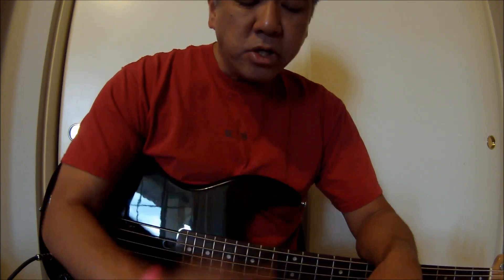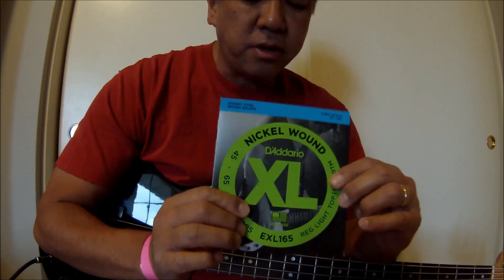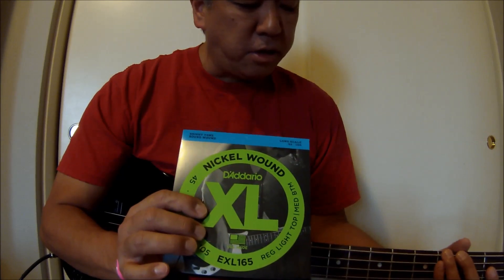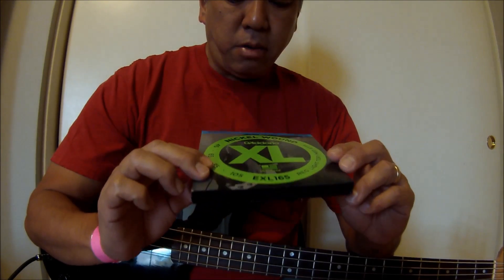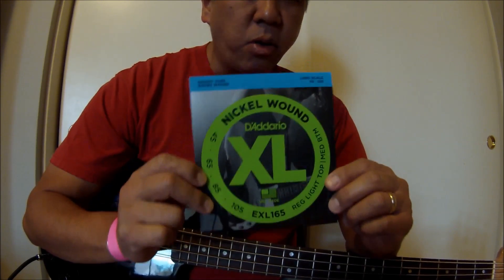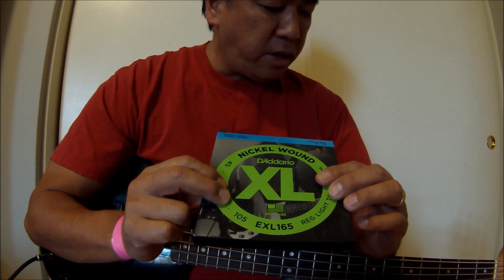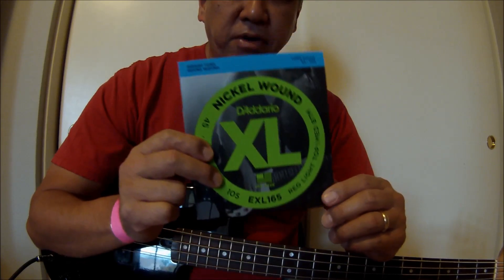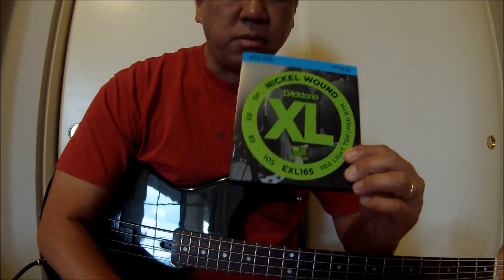"New D'Addario Nickel Wound Bass Strings"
I just thought you guys would want to hear what new D'Addario Nickel Wound Bass Strings sound like.  I did an Adele cover of "Hello" right before this video in my video list.  It's a karaoke version since the video using the original version was blocked.   Hope you enjoy!!